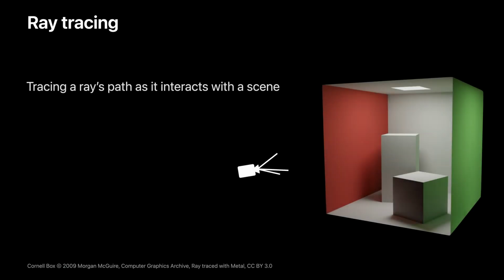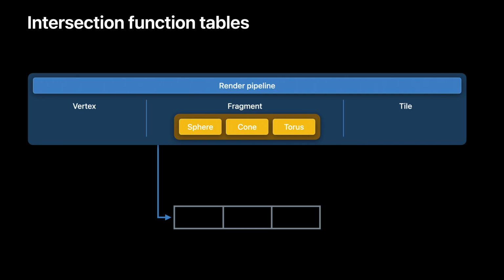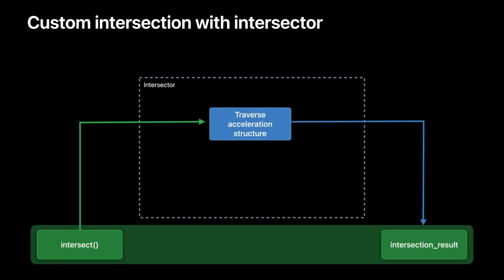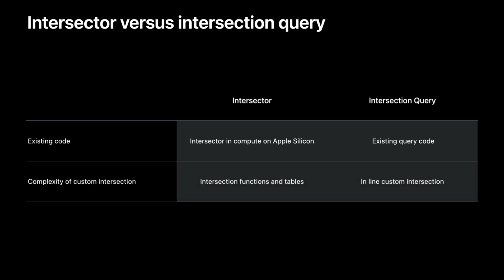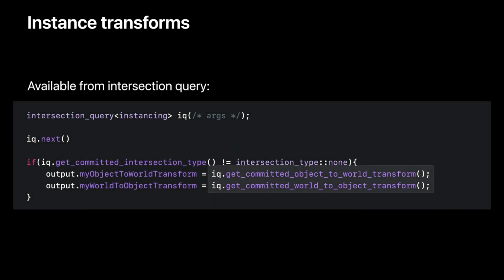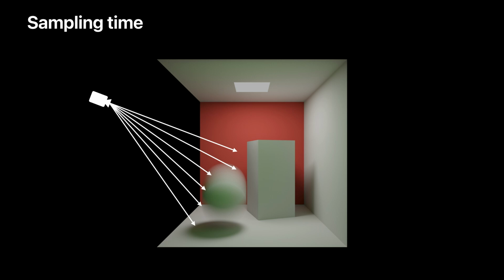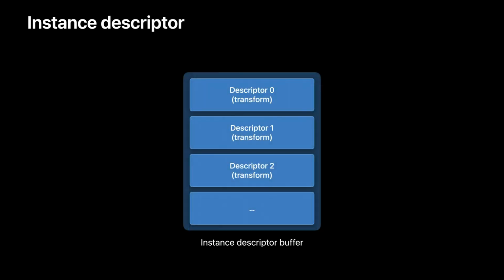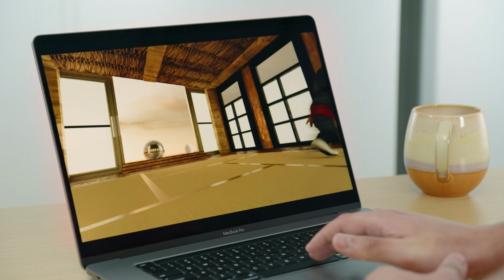WWDC21: Enhance your app with Metal ray tracing | Apple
Achieve photorealistic 3D scenes in your apps and games through ray tracing, a core part of the Metal graphics framework and Shading Language. We’ll explore the latest improvements in implementing ray tracing and take you through upgrades to the production rendering process. Discover Metal APIs to help you create more detailed scenes, integrate natively-supported content with motion, and more.